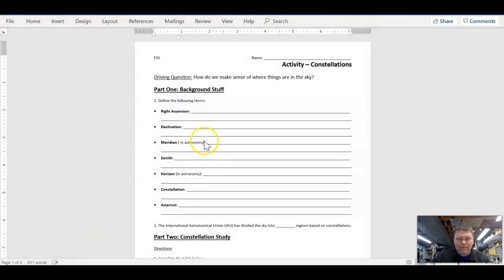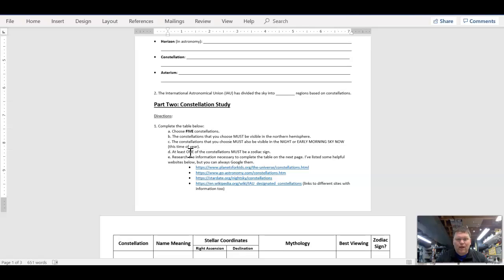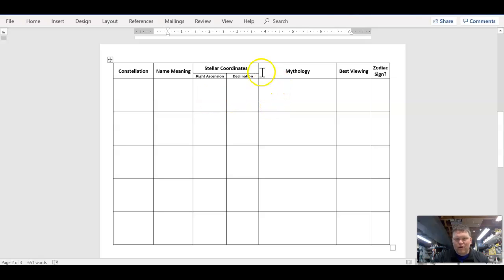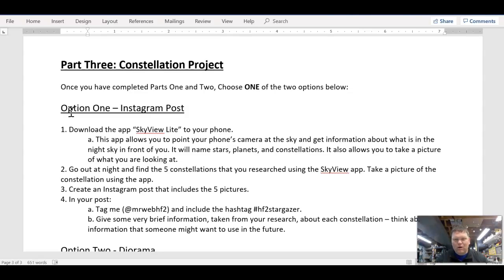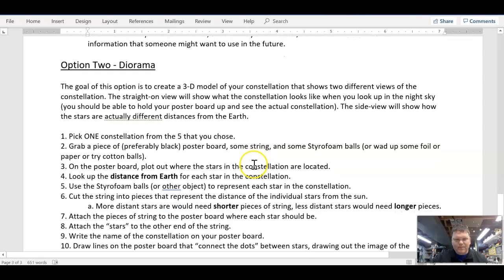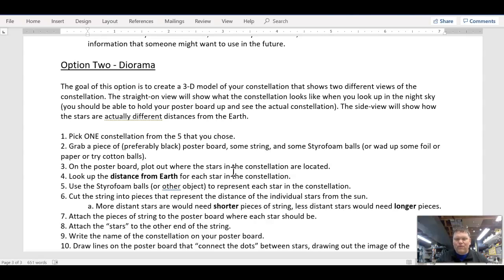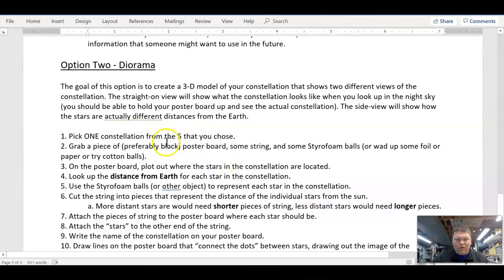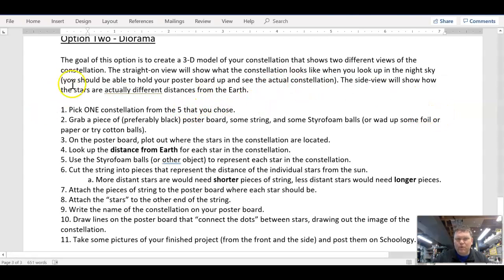ESS Weekly Update 3/30-4/3 - Constellation Activity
A quick update about what's expect the week of March 30th in Mr. Webster's Earth Sciene class.